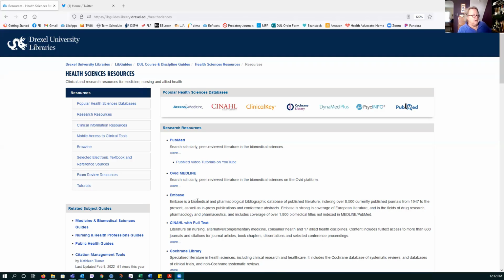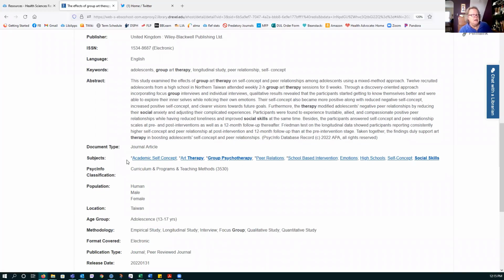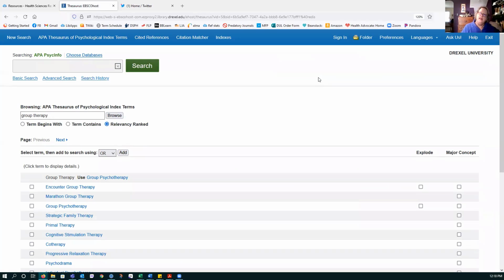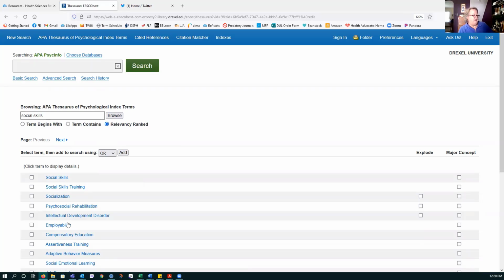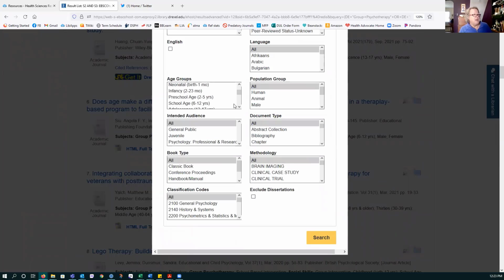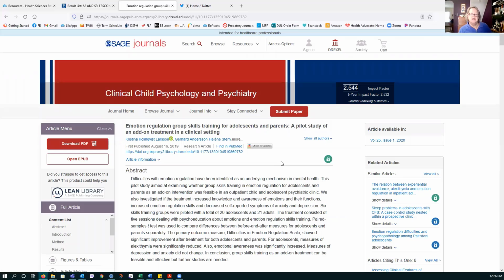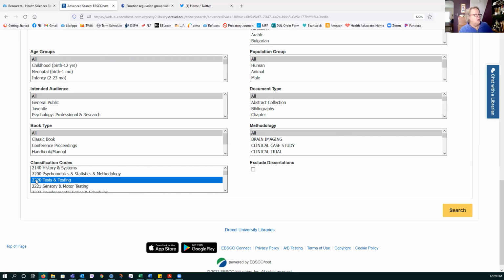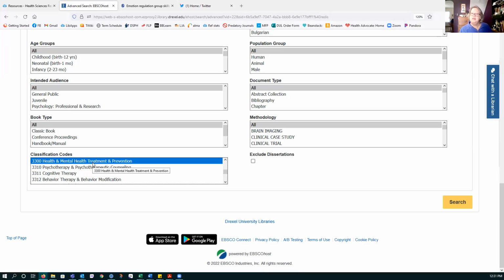If it’s about Behavior, it’s in PsycINFO!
Learn how to search PsycINFO to find better results faster than using Google or Google Scholar. During this 30-minute webinar, expert librarian Kathleen Turner will share tips for using the PsycINFO database to effectively search for literature on behavioral health, mental health care, substance use disorders, and all other aspects of psychology.

Presented by: Kathleen Turner, Librarian for Public Health

Who should attend: Appropriate for students new to database searching and faculty, researchers, and professionals who want to hone their research skills.